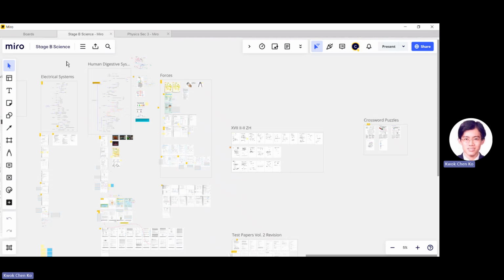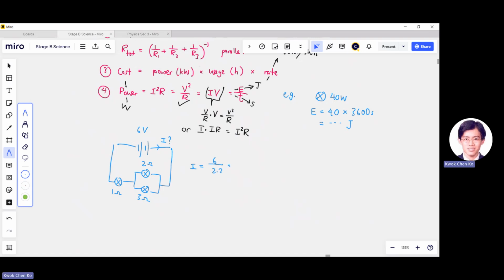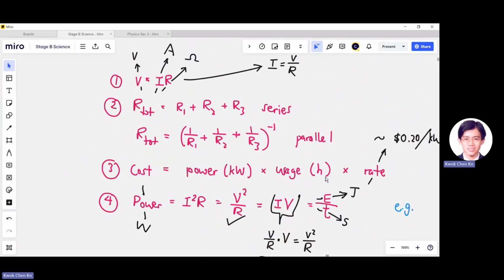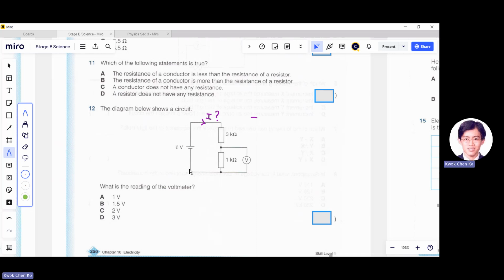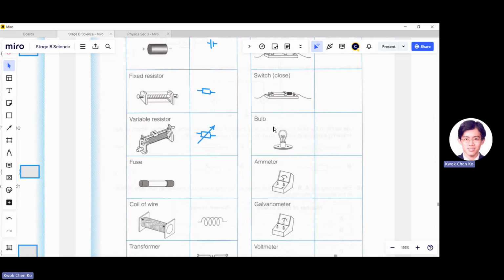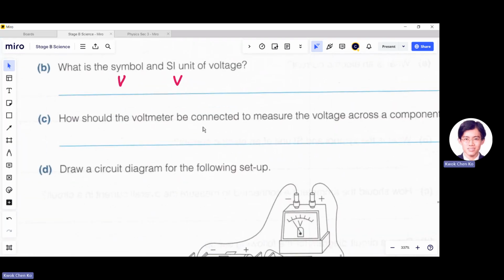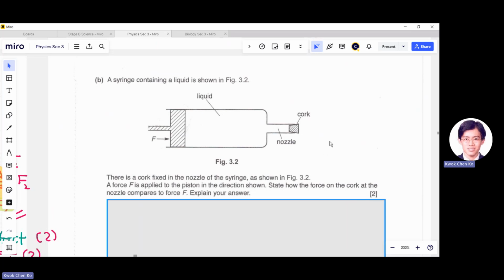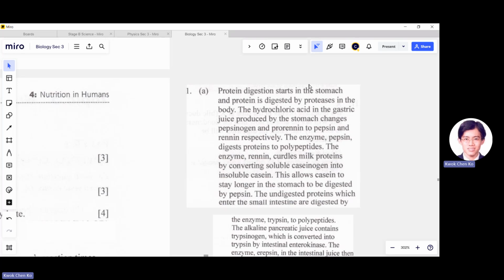iMatter Learning Centre Sec 2 Science Lesson 14 Jul 2024 Electricity Revision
Today, we revise on Electricity to prepare our Sec 2 students in their Science assessments.